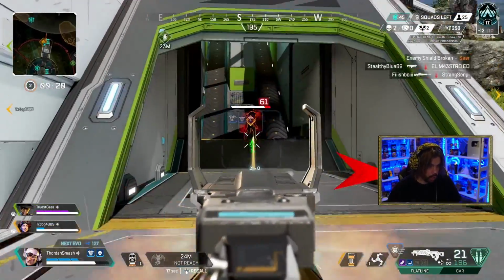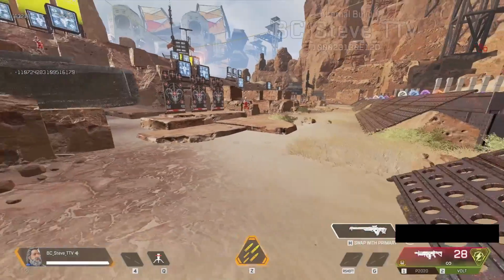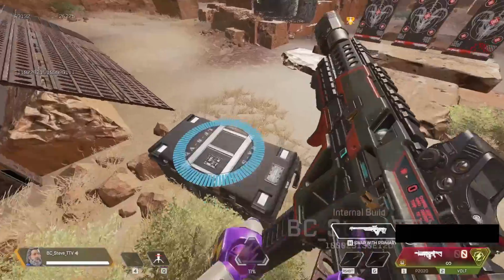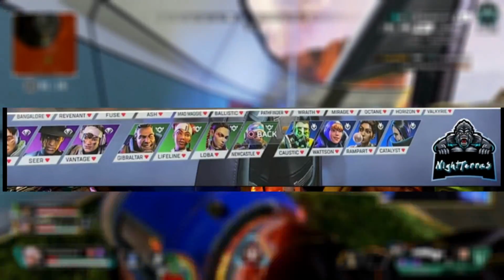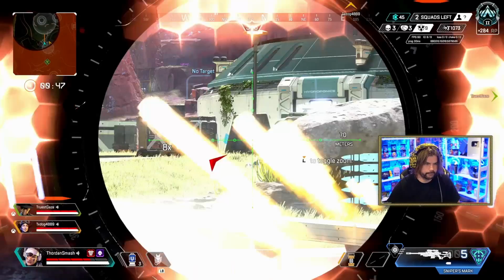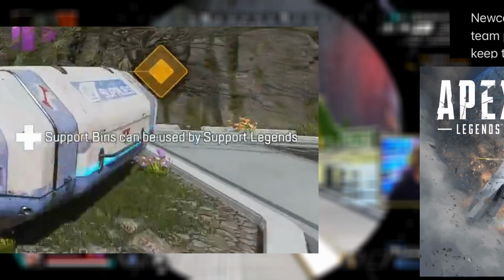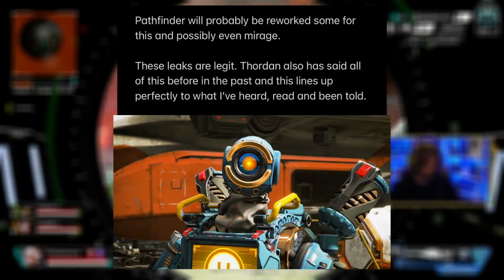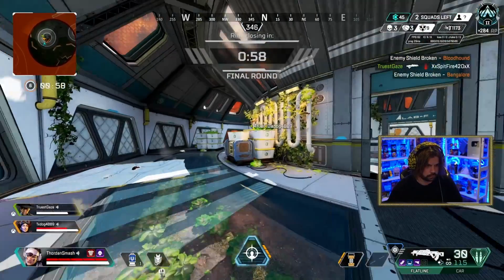New Legend Ballistic Gameplay & Abilities First Look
Apex Legends New Legend Caliber is the next legend lined up to come to the game and the first one since Loba to be a support based legend with the abilities to carry 3 different weapons, an auto sentry and an ammo box to help supply teammates it will take the meta in a complete different direction but it seems as though we have already since him from the Apex Legends Cinematics and lore however this could mean that in Season 16 we dont see a legend for the first time.
Credit To Dataminers:
Shrugtal: